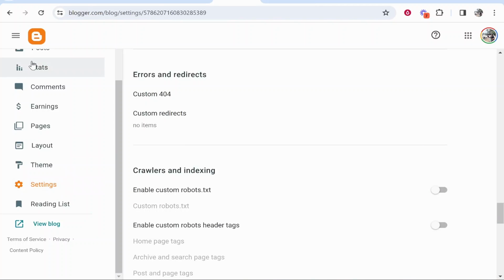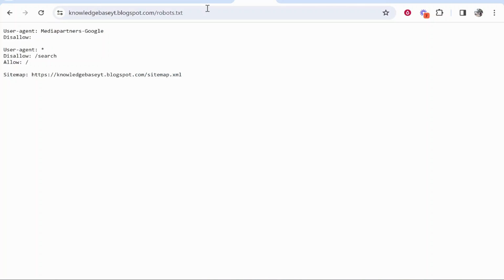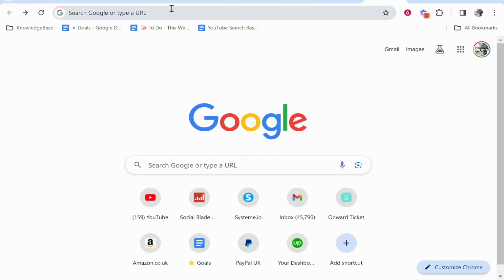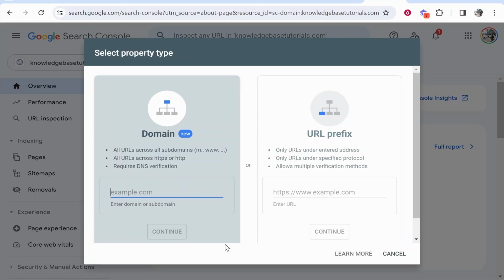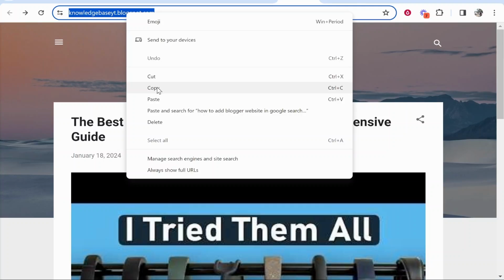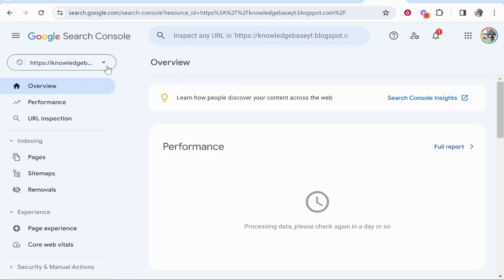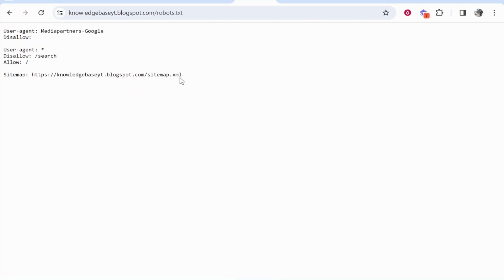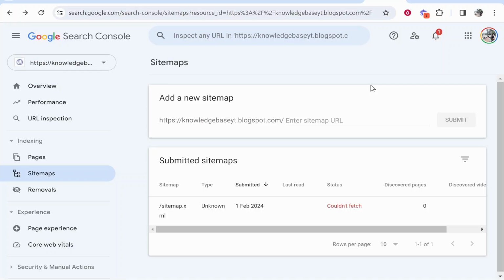How To Add Blogger Sitemap To Google Search Console (Step By Step)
In this video, I show you how to add a blogger sitemap to Google Search Console. I explain all the steps clearly, follow along and add your own sitemap to Google Search Console in a couple of minutes.